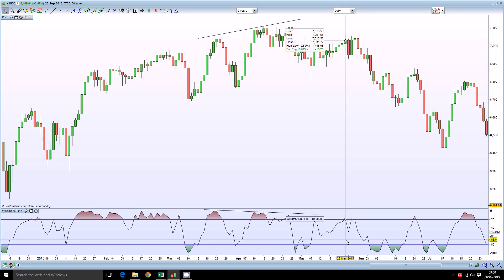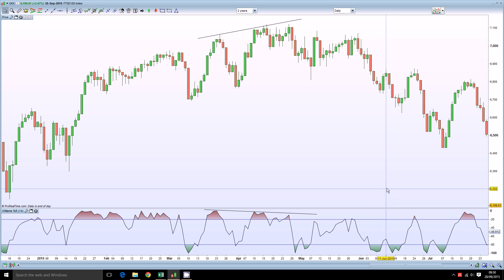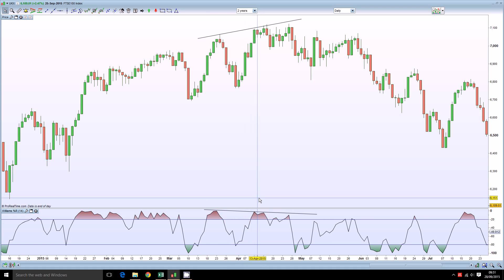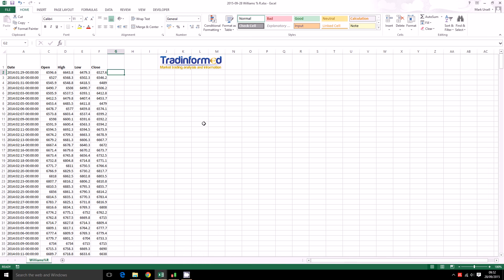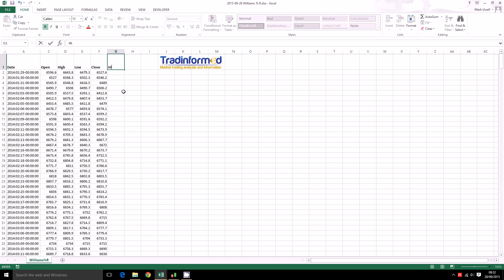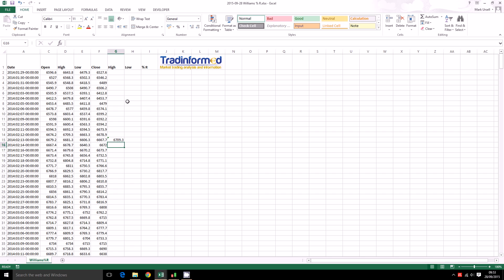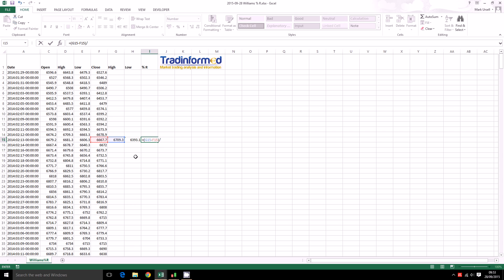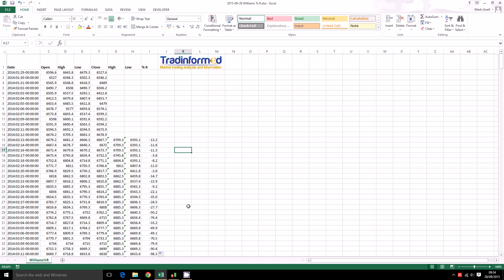How to Calculate the Williams % R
The Williams %R was developed by trader Larry Williams. It is an oscillator that is used by traders to identify changes in the momentum of the market. In this video, I show how to calculate the indicator using Excel.

▶How to Develop a Trading Strategy is the subject of my eBook, available in the Amazon Kindle Store